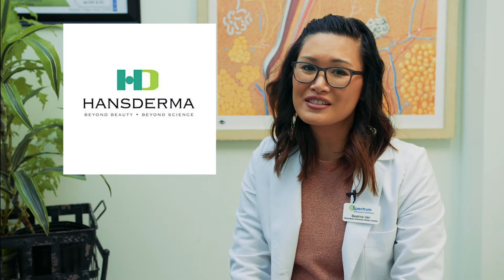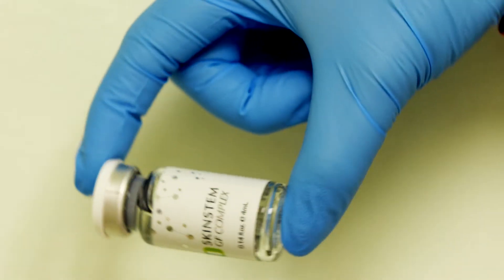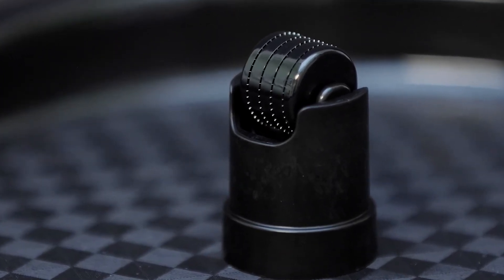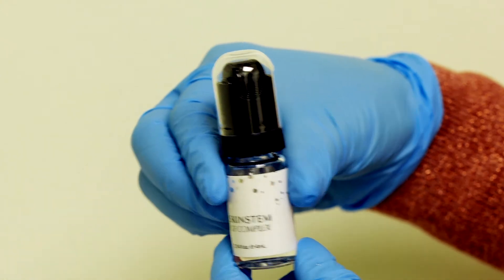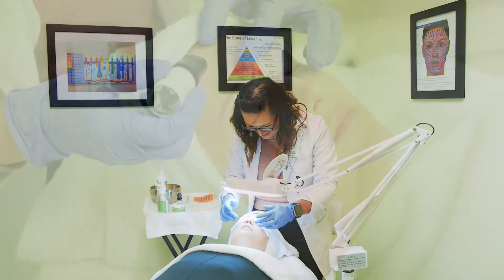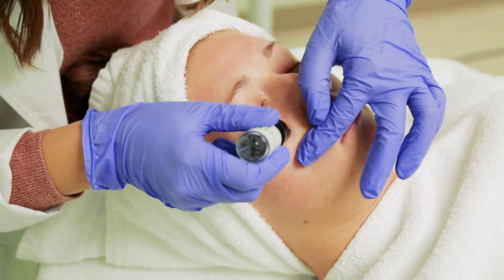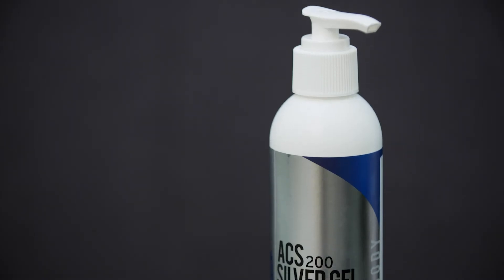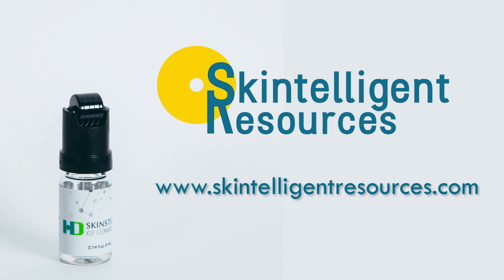Growth Factor with HansDerma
Students at Spectrum learn about the amazing growth factor serum with the Hansderma delivery method!